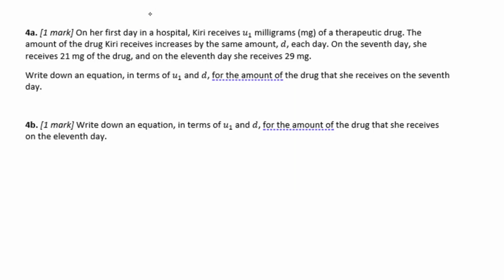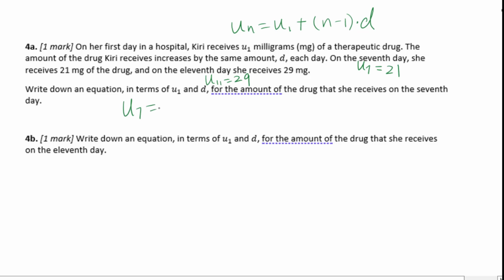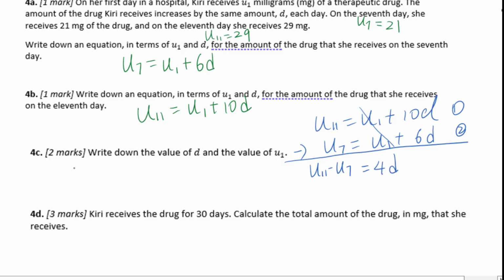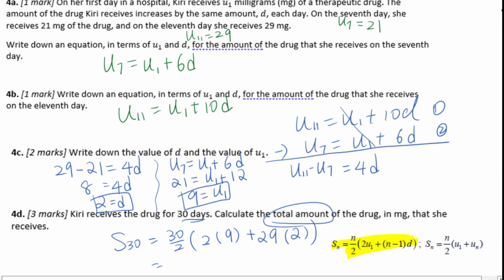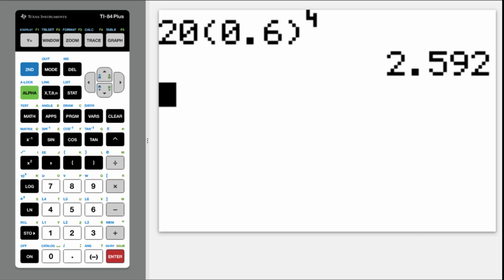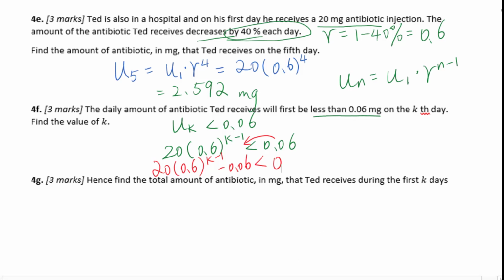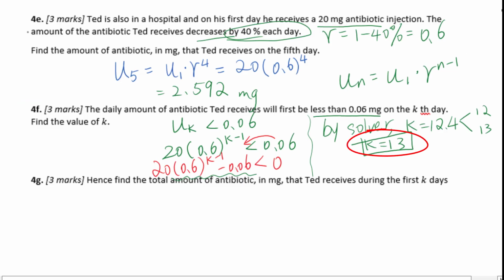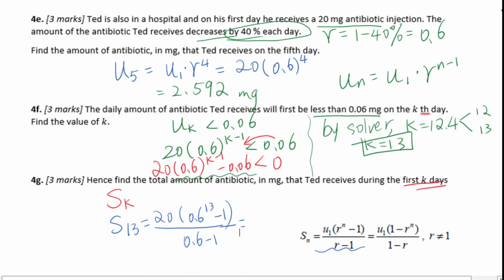Review (3) for Arithmetic and Geometric Sequence and Series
Application of Arithmetic and Geometric Sequence and Series